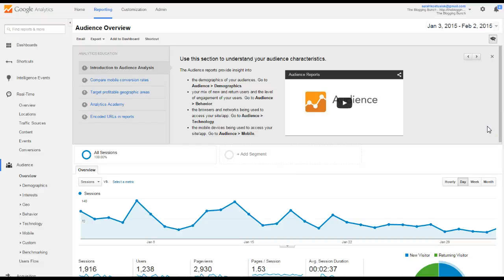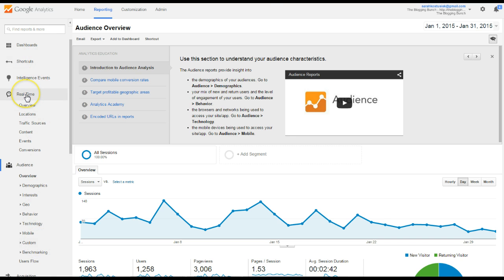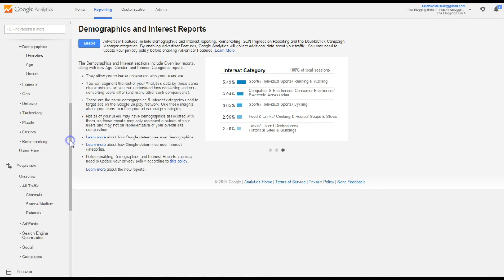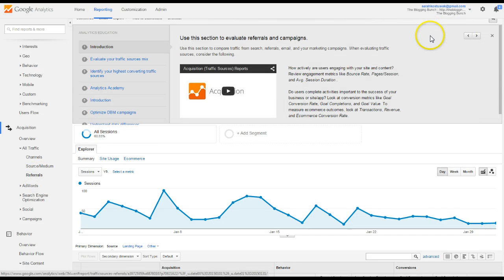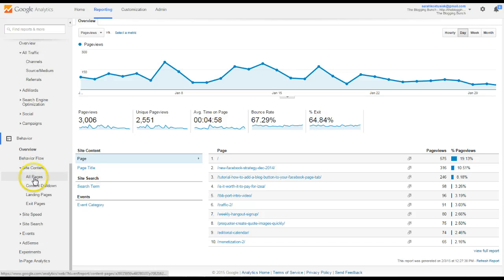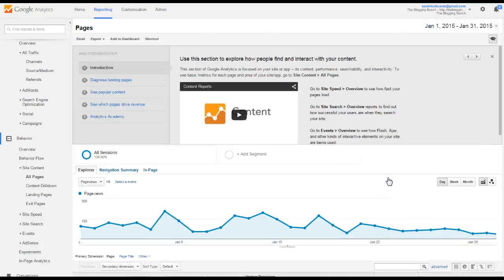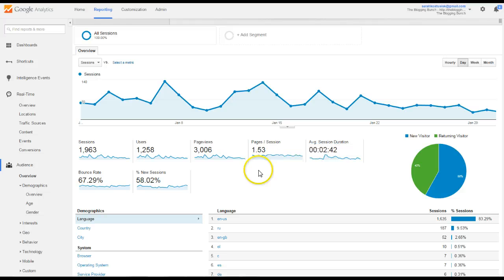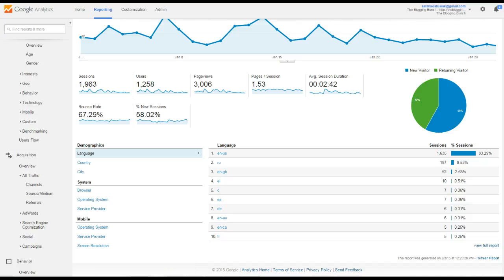Google Analytics Basics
This is a crash course in the basics of Google Anayltics. I'll walk you through the different sections and explain some of the terminology.